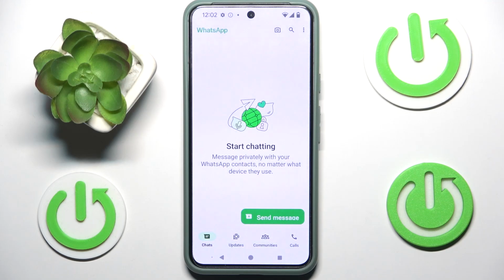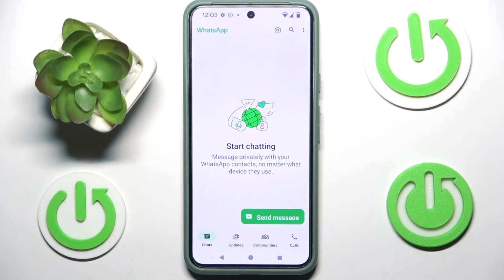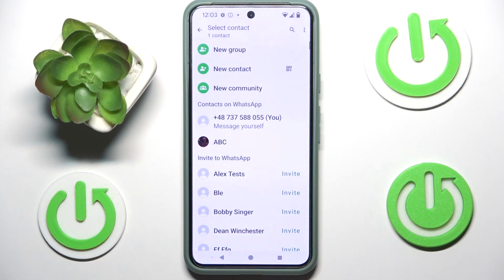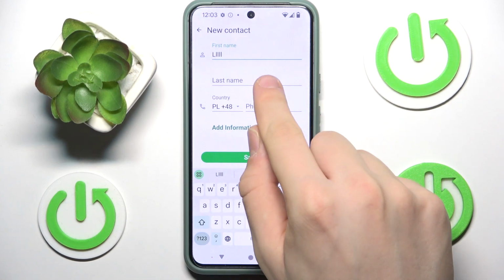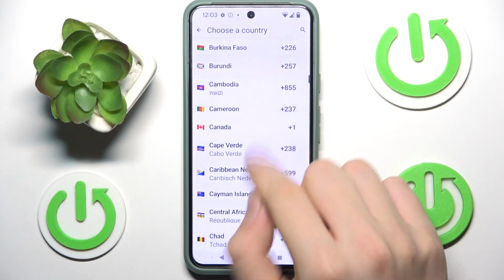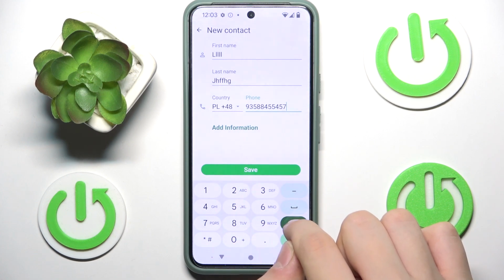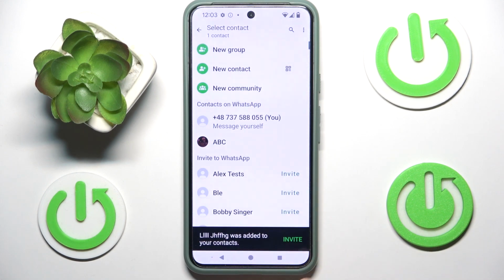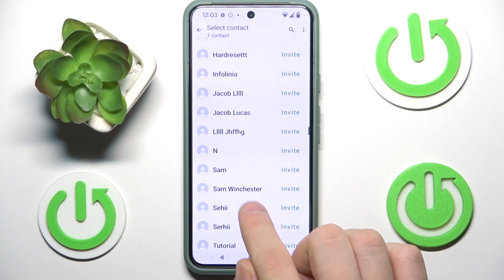How to add a contact on WhatsApp | Step-by-step guide to save and message new contacts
In this tutorial, we’ll show you how to add a contact on WhatsApp. Adding new contacts allows you to start chatting and sharing media instantly. We’ll provide a step-by-step guide to help you save and message new contacts on WhatsApp.

How to add a contact on WhatsApp?
How to save and message new contacts on WhatsApp?
How to add someone to WhatsApp and start chatting?